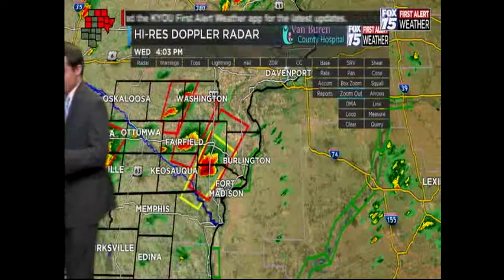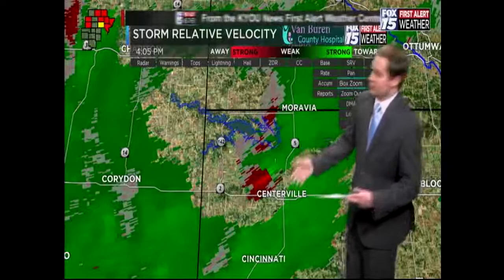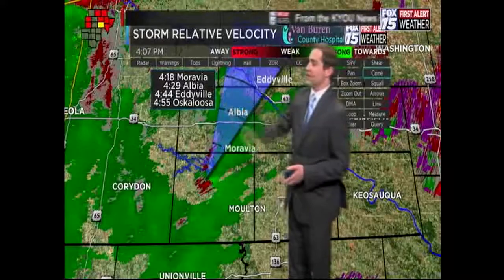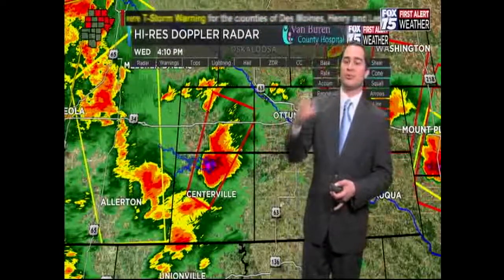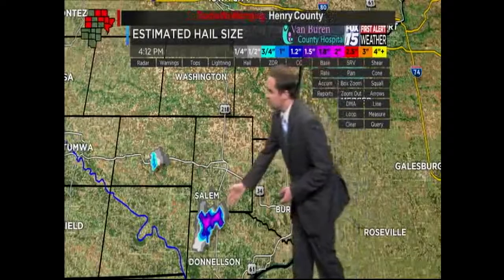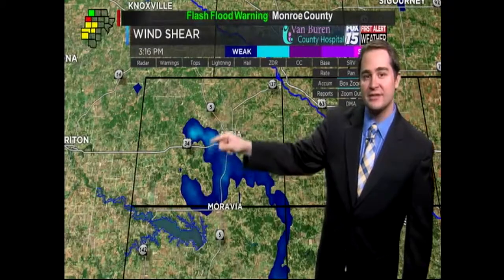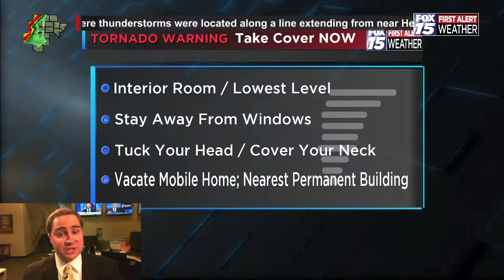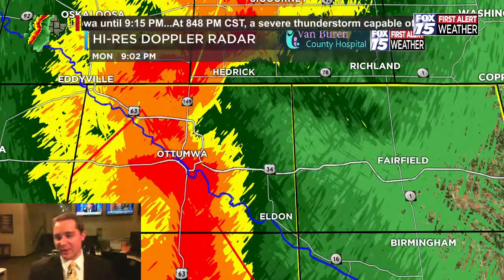Matt Holiner Severe Weather Coverage in Southeast Iowa and Northeast Missouri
Portions of my coverage from three different severe weather events during my time at KYOU-TV.